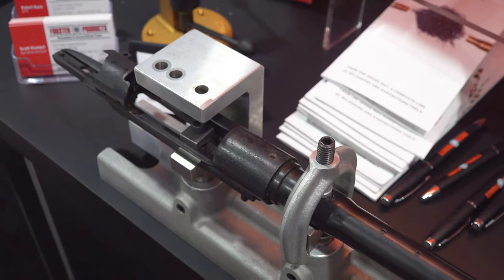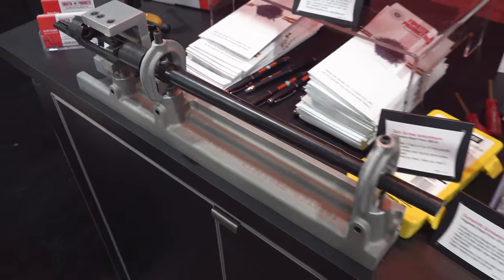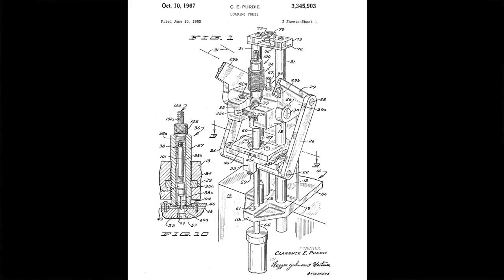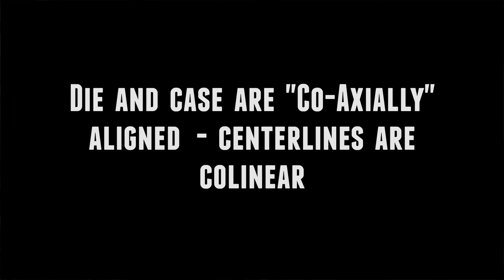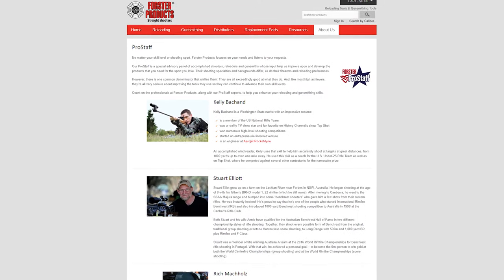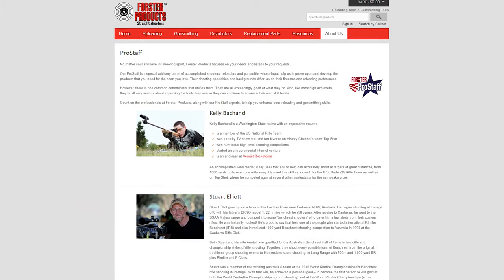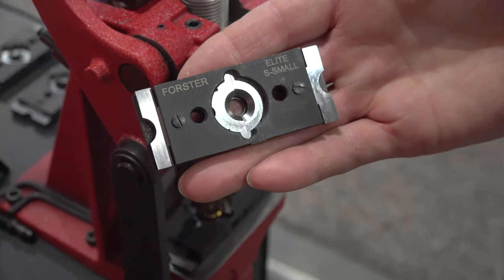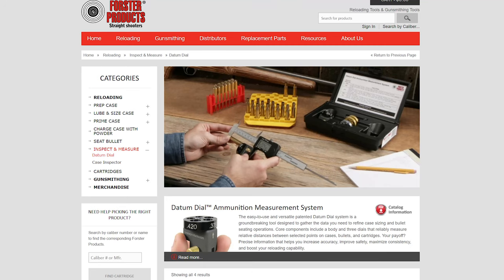FORSTER Products 2019 Discussion: Co-Ax, Gunsmithing, Datum Dial, and More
FORSTER Products is a USA company that makes top-notch products. You’ve seen a lot of FORSTER stories here on Ultimate Reloader, and I have a lot more planned for 2019! During the 2019 SHOT Show, I caught up with Bob Ruch ad Scott Kempel of FORSTER Products, and had a great discussion with them about the company, their product lineup, and what’s new!

Ultimate Reloader LLC / gavintoobe Material Connection Notice:

The following Ultimate Reloader partners are featured in this video:
- Forster